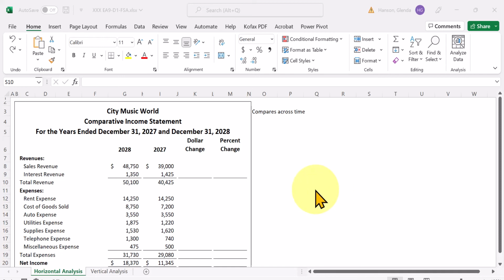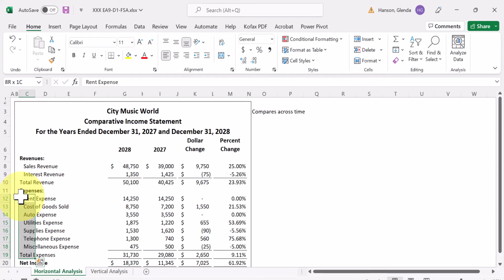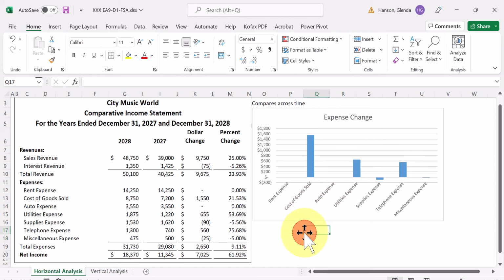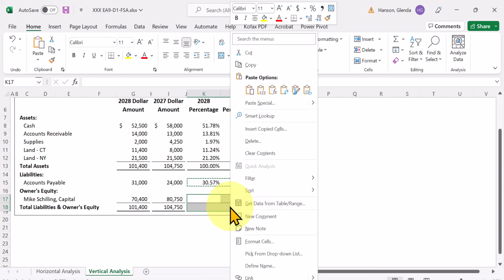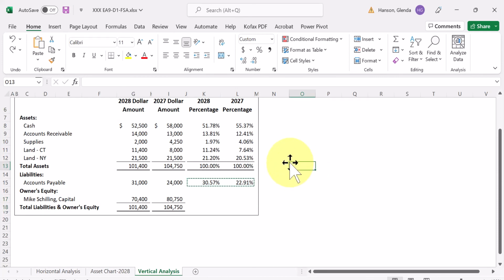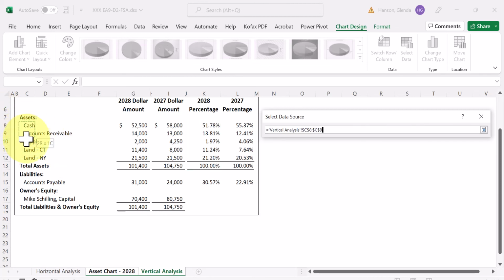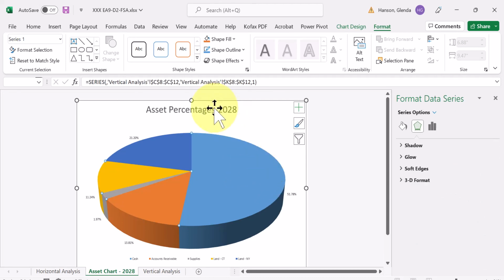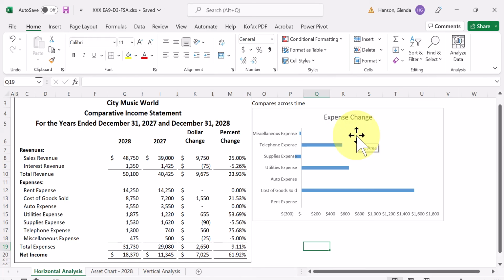Financial Statement Analysis, Part 1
This video demonstrates how to add charts to a horizontal and vertical analysis and a ratio analysis to a worksheet. You will learn how to modify chart elements and chart types.